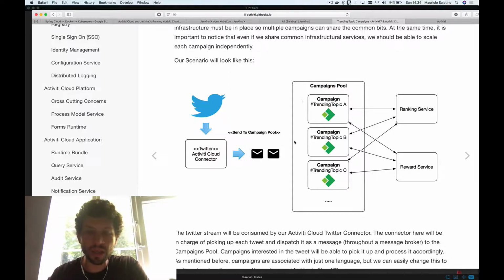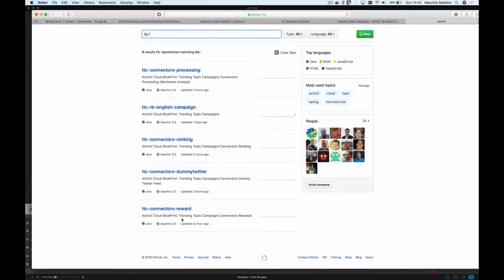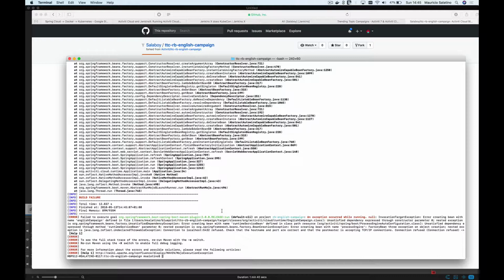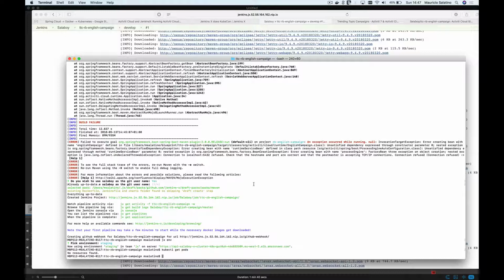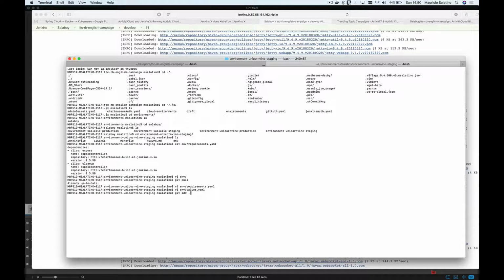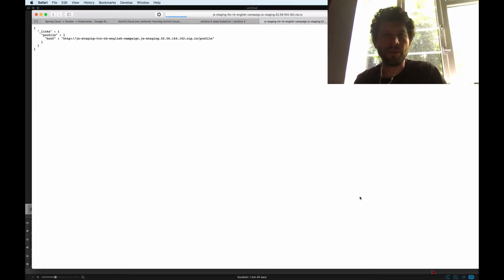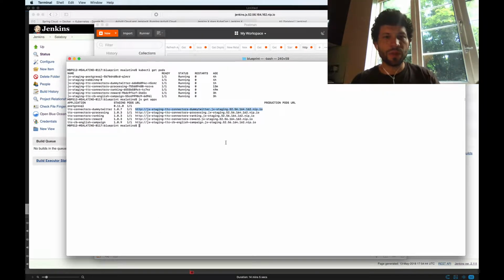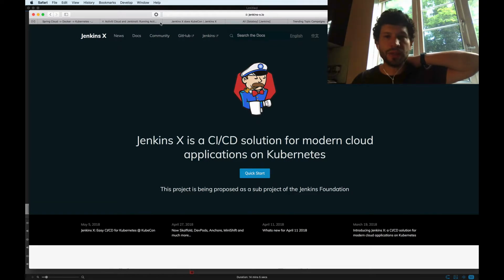Activiti Cloud and JenkinsX: Running Activiti Cloud Blueprint in AWS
or join us in our gitter channel